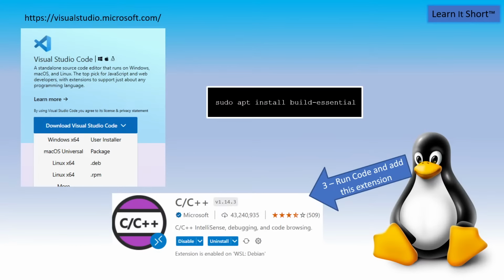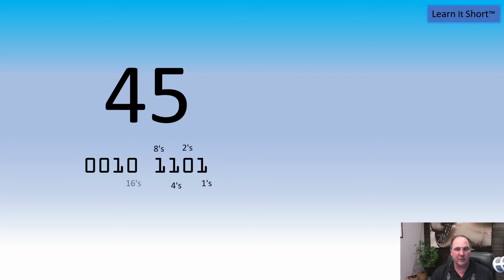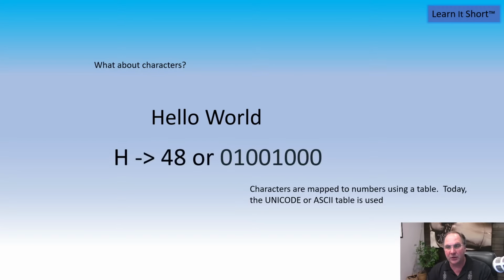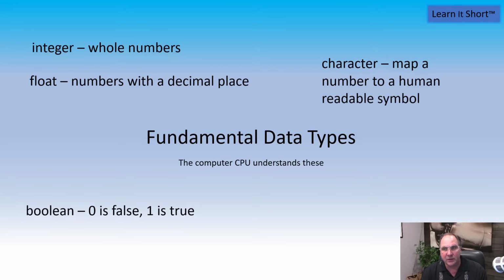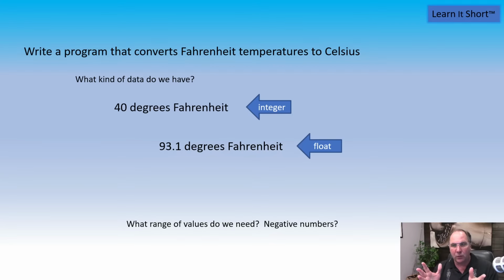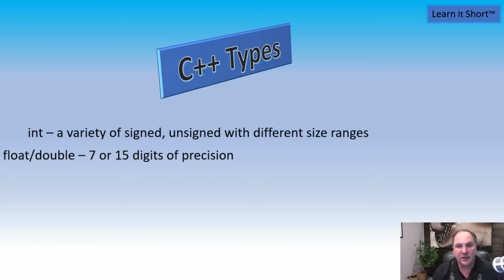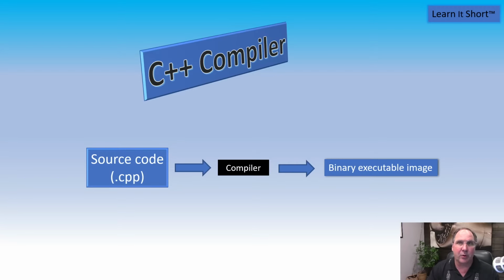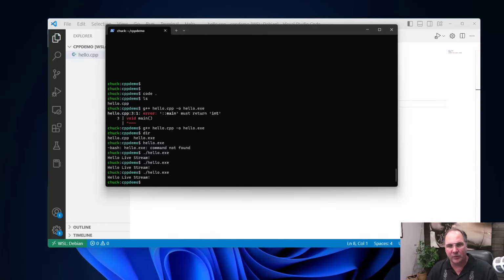C++ for Beginners — Install Tools & Write Your First C++ Program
Start learning C++ the right way. In this first lesson of the C++ beginner series, Chuck walks you through installing the tools you need, setting up your development environment, and writing your very first C++ program. This video gives you the foundation you need to start coding with confidence.

What You’ll Learn:
- How to install Visual Studio Community for C++
- How to install G++ on Linux or Mac
- How to set up Visual Studio Code as an editor
- The basic concepts every new programmer must understand
- How to compile and run your first C++ program

00:00 Introduction
00:49 Overview
04:26 Installing Tools
05:04 types
22:07 C++ Types
26:37 Building/Compiling
28:40 Our First Program